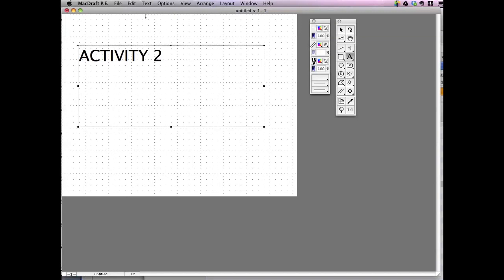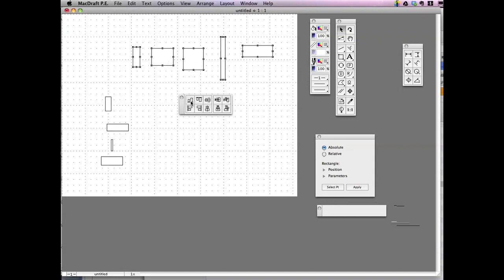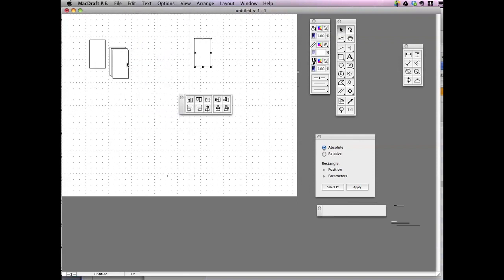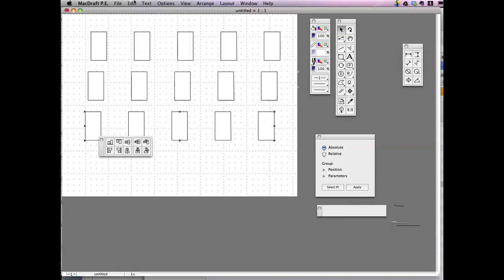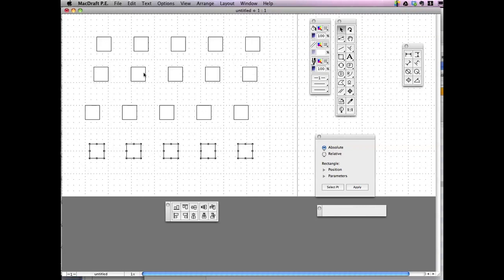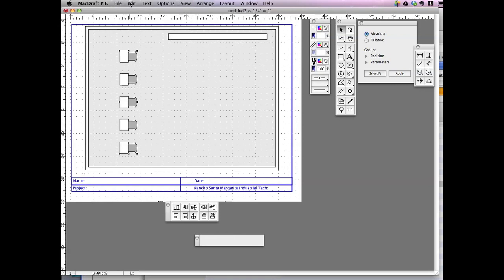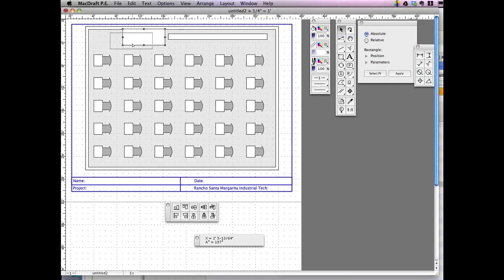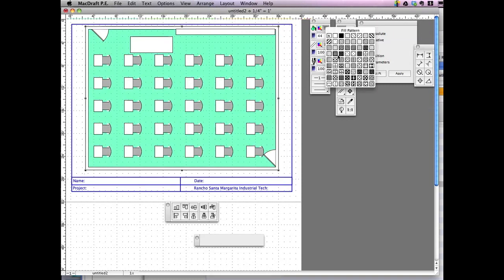CAD Act 2- PCDraft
This video is about CAD Act 2